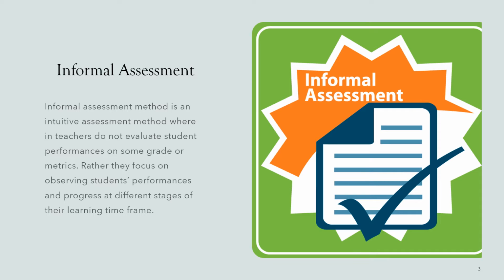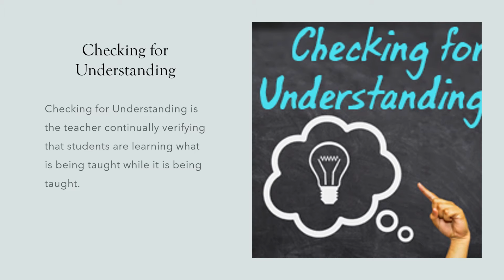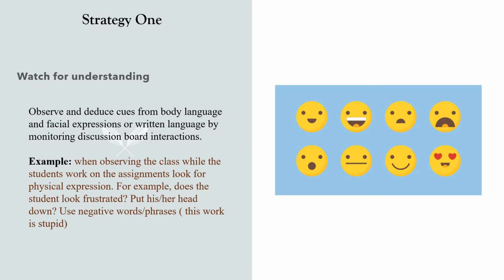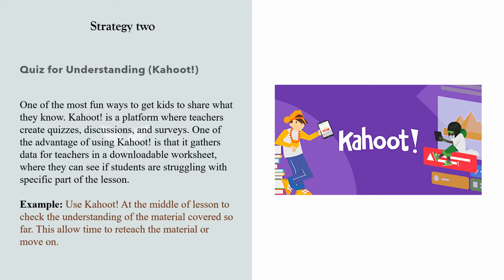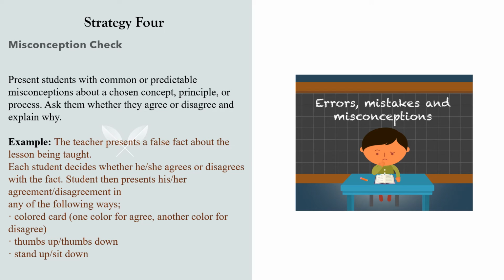Strategies that you could use as Informal assessments in the classroom